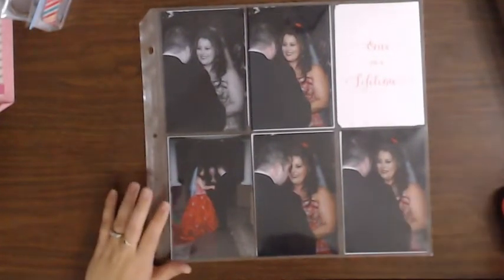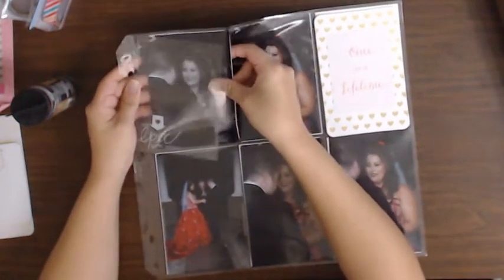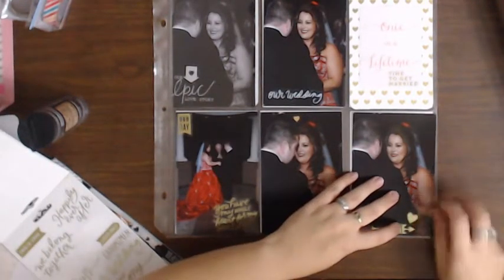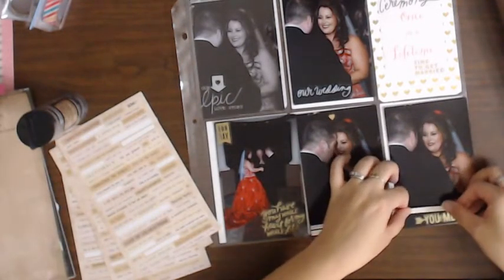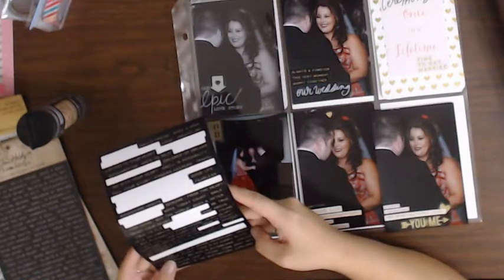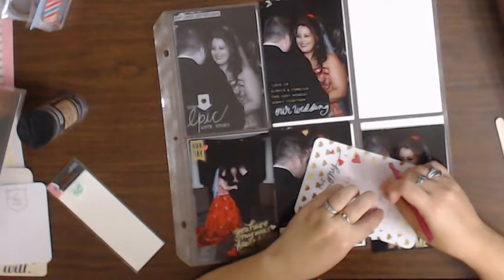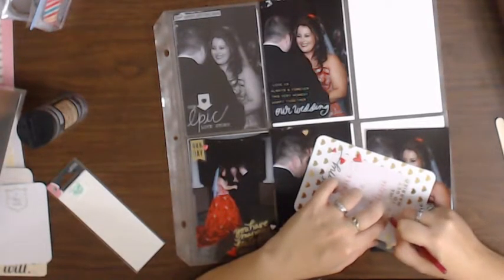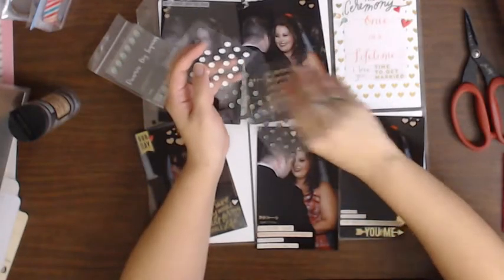Project Life: At the alter pt.1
So I am trying something new which is to only do one side of my layouts at a time. This one is of us seeing each other up close at the alter and I was so excited to see my soon to be hubby's reaction. Thank you all so much for sharing this special day with me!